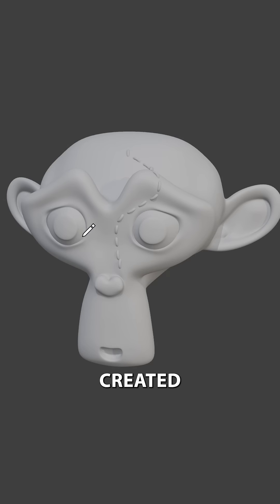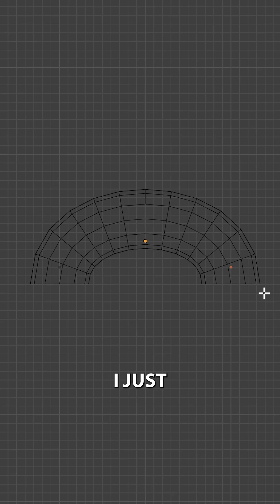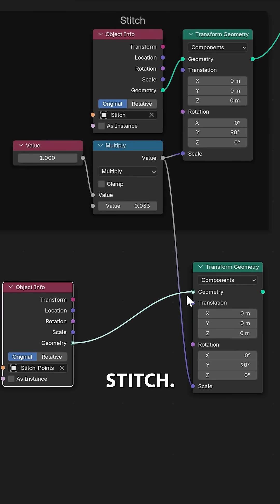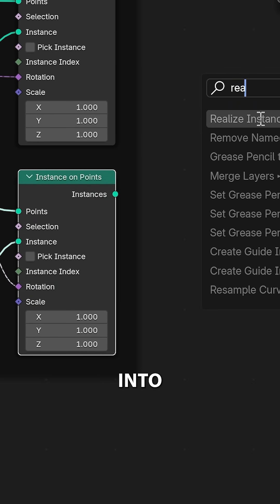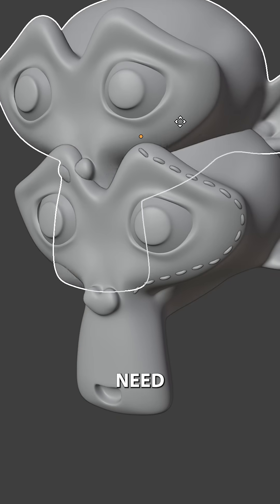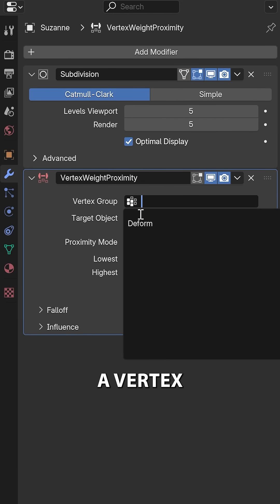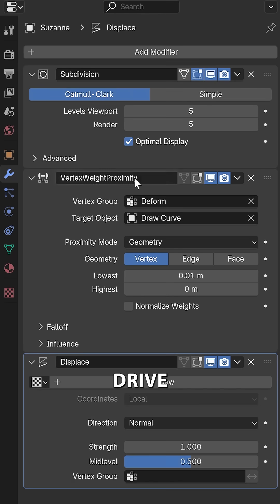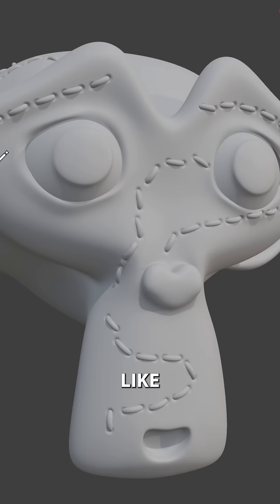Add a pressure effect under the stitches from our previous post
Jim Morren shows how to add a pressure effect under the stitches from our previous post.